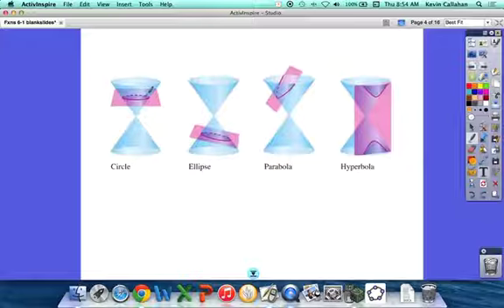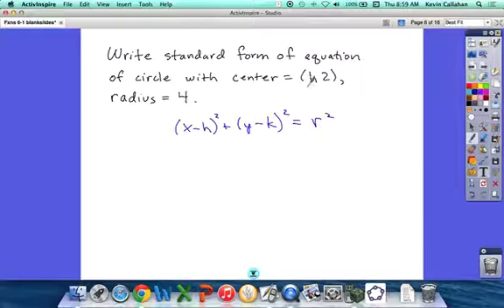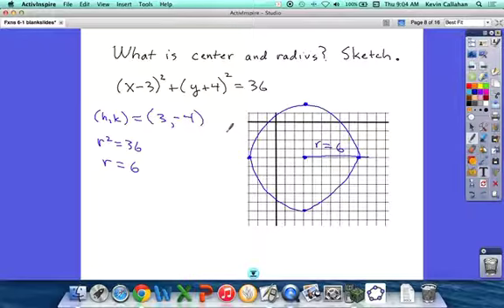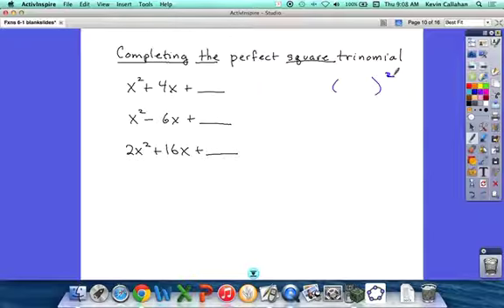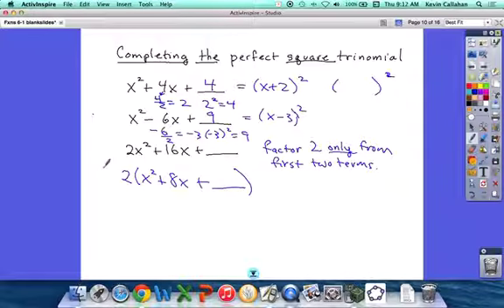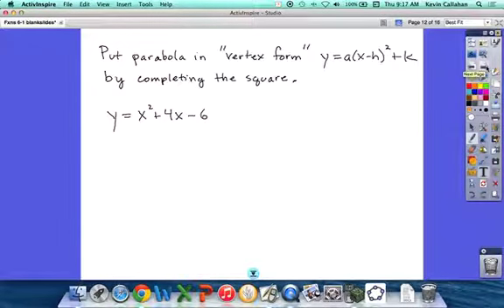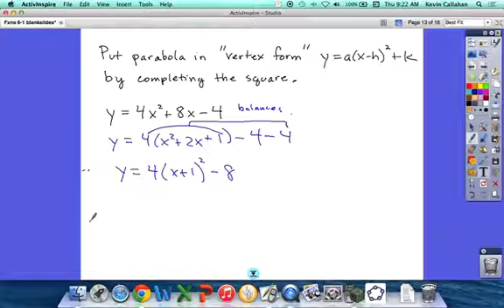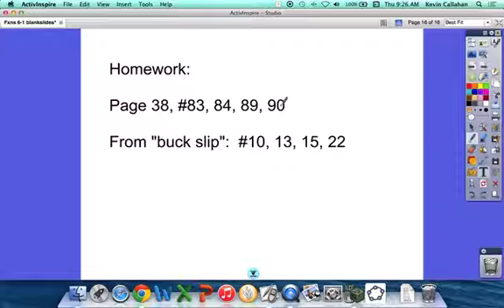Fxns circles video